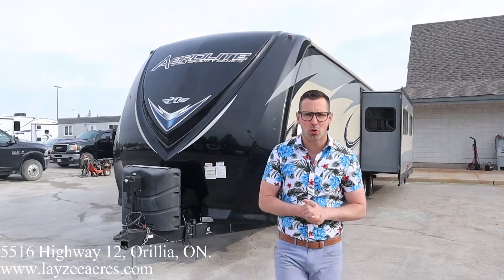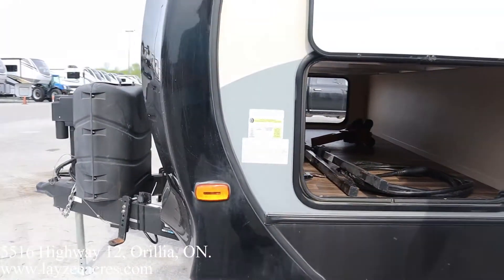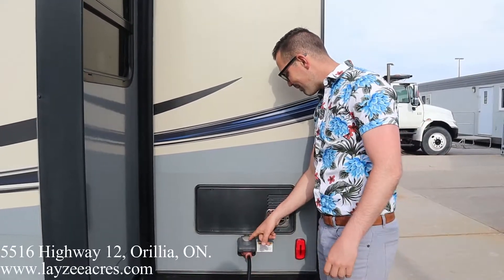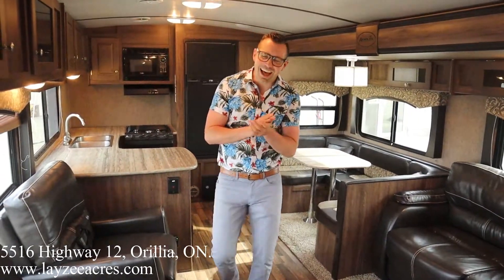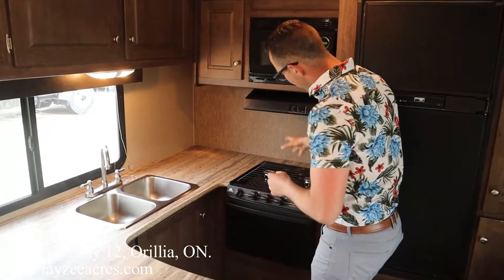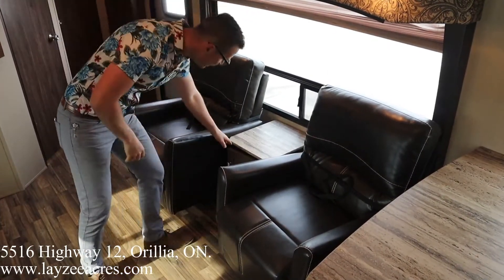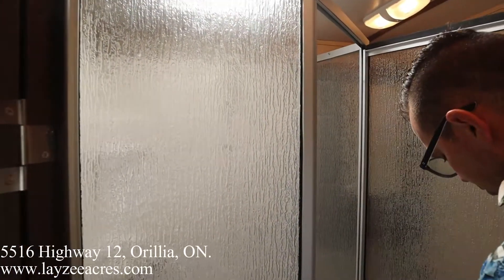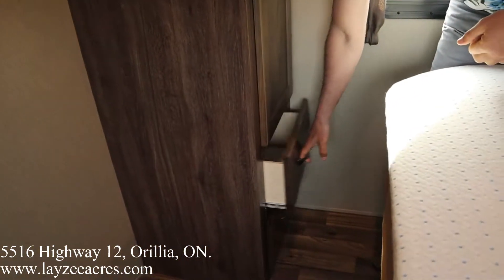2015 Dutchmen Aero-Lite 294RKS Vin: 0787 - Layzee Acres RV Sales